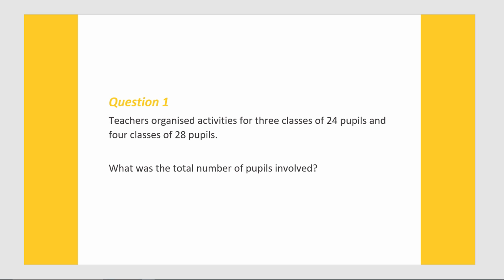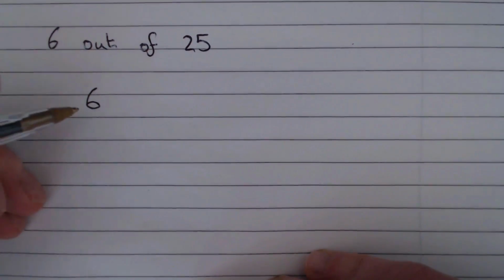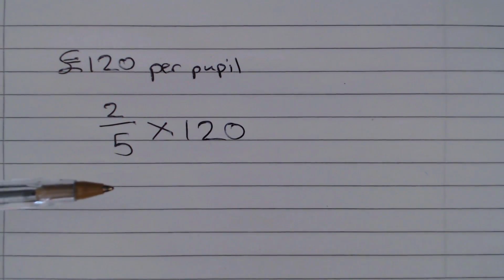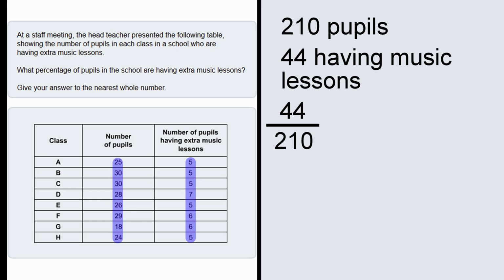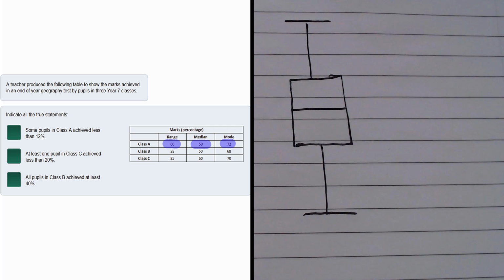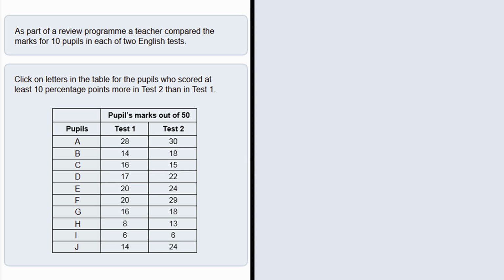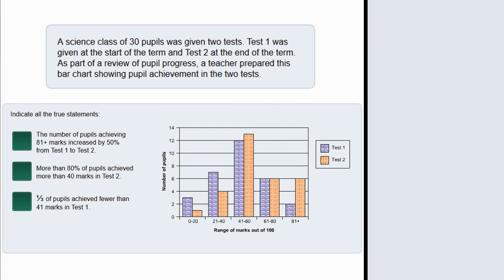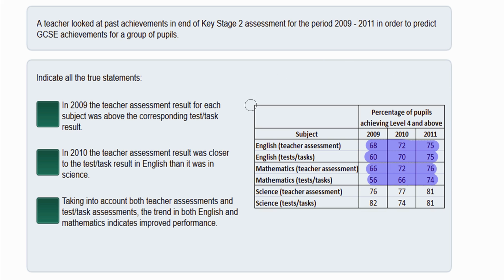Test 2 All Questions –Numeracy Professional Skills Government Test Model Solutions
to sit the most up to date practice tests for Free.

Numeracy professional skills government practice test model solutions test 2

Model solutions for numeracy professional skills government practice test. This includes numeracy skills test tips and both the numeracy skills test mental sections and numeracy skills test written sections.

for numeracy skills tuition and numeracy skills tests.